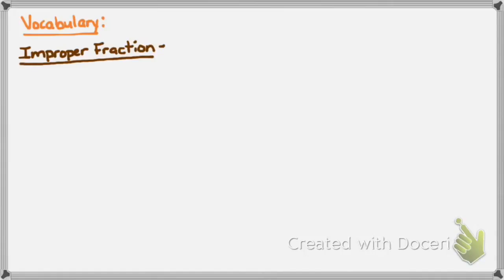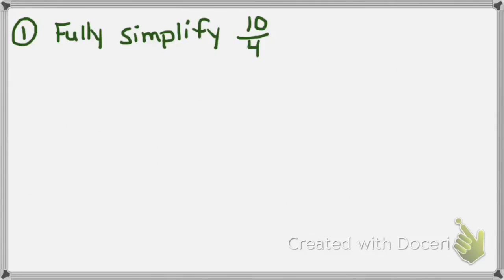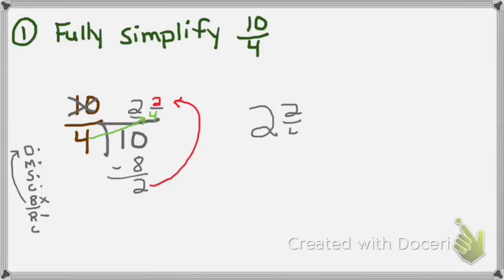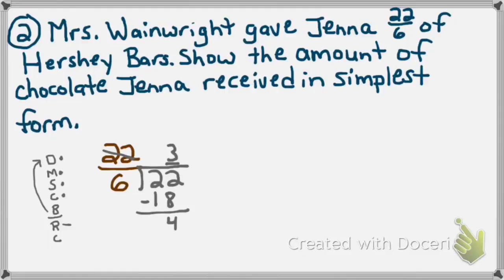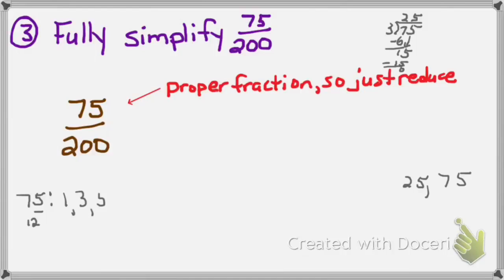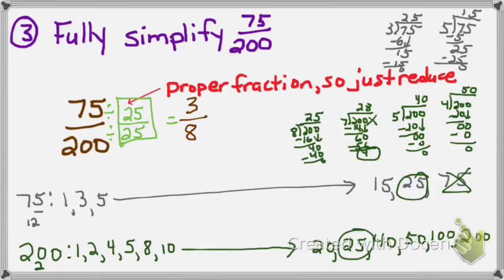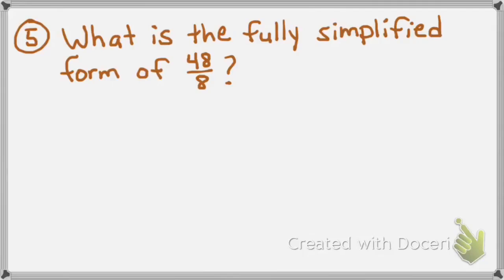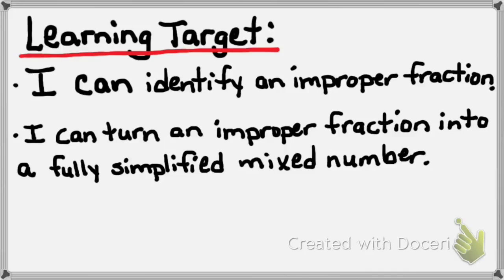Pkt C L1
Chicken Fight video clips help us with Improper and Proper Fractions